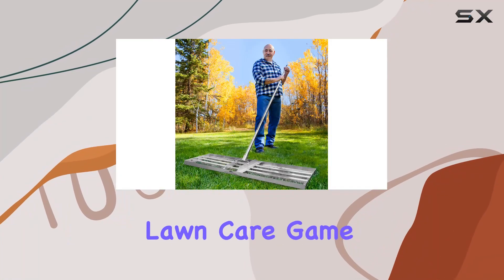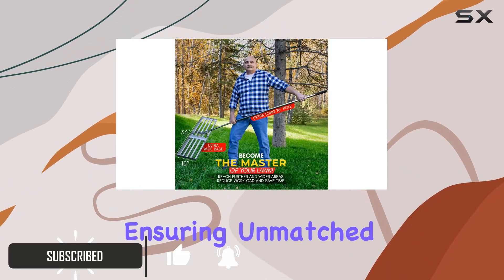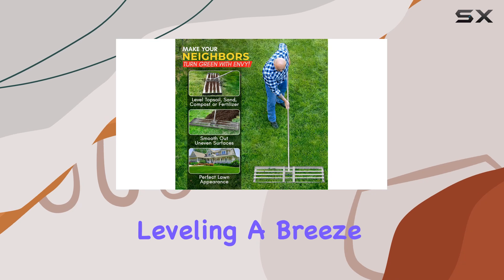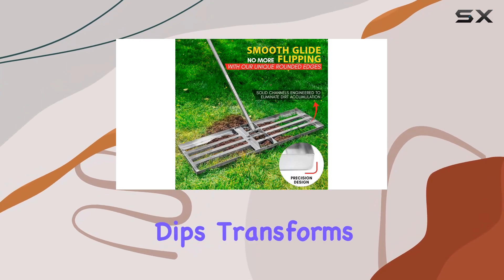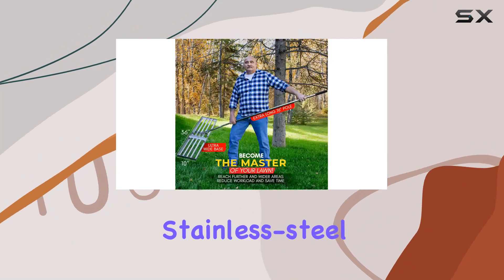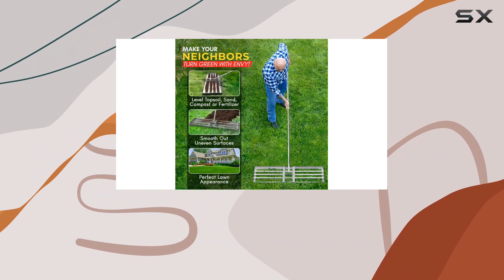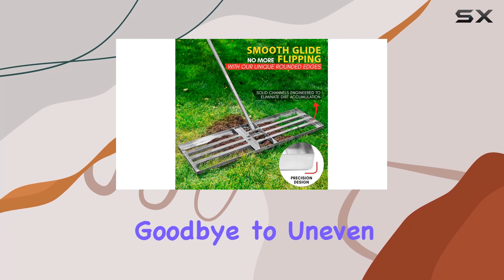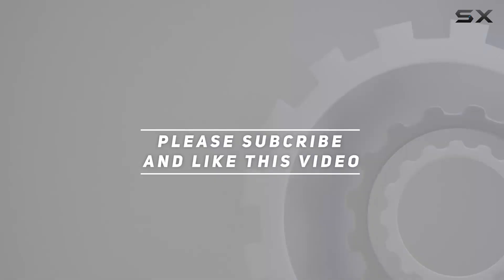Superior Lawn Leveling Rake 36''x10'' - The Best Tool for Impeccable Lawns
0:00 Intro
0:06 Review

Things that we mentioned in this video:
Superior Lawn Leveling Rake : B0C7K53BKQ